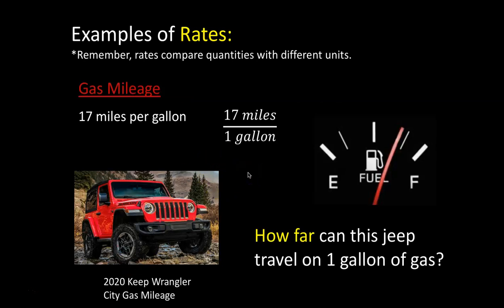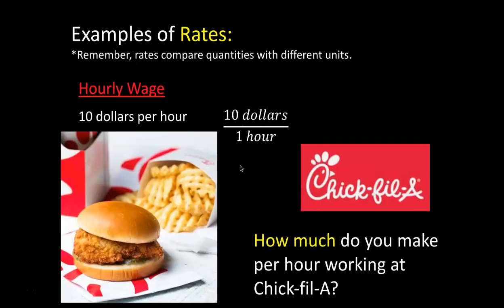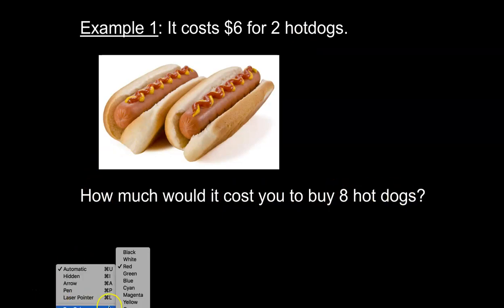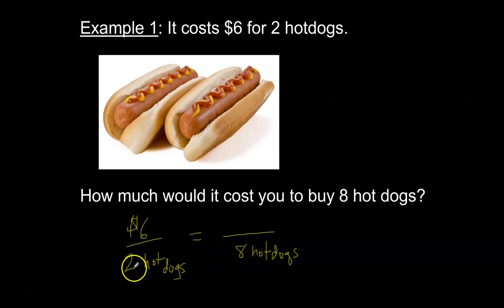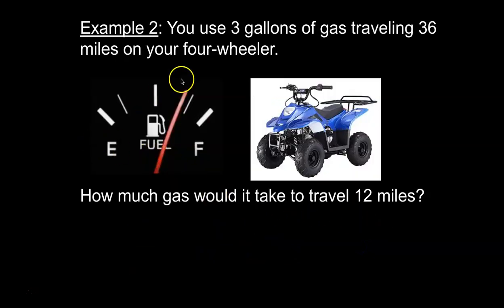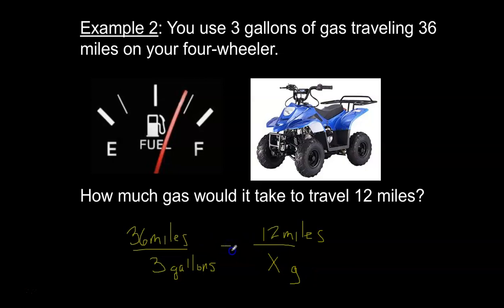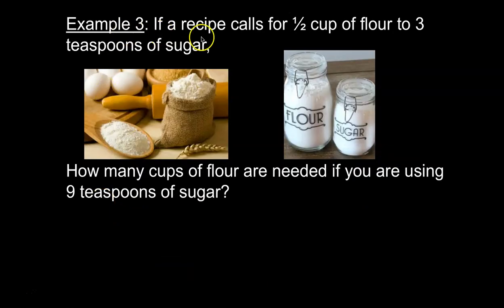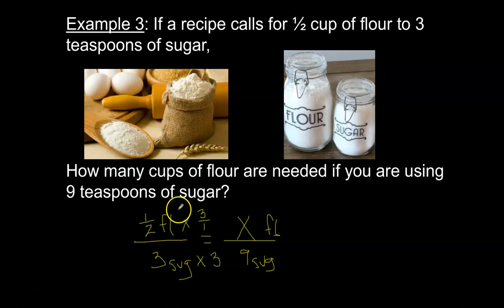Rates and Story Problems